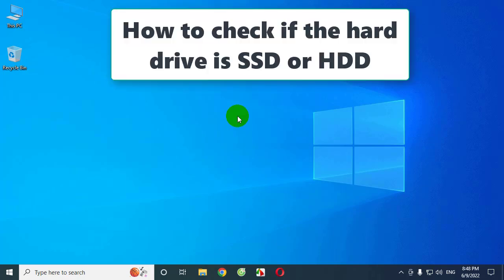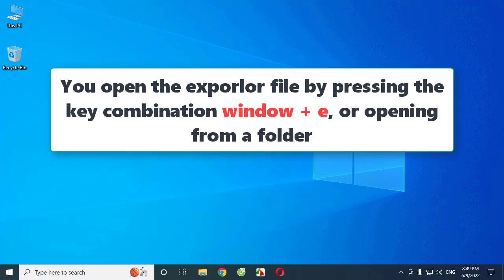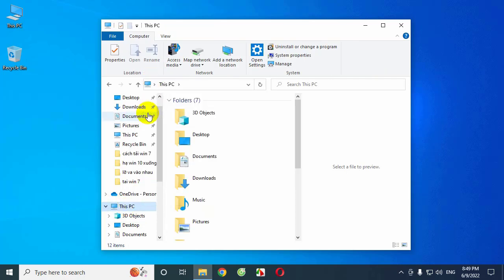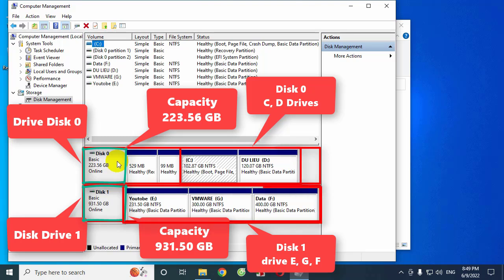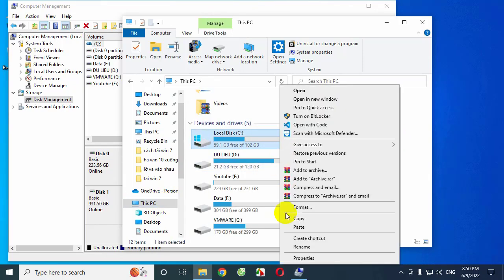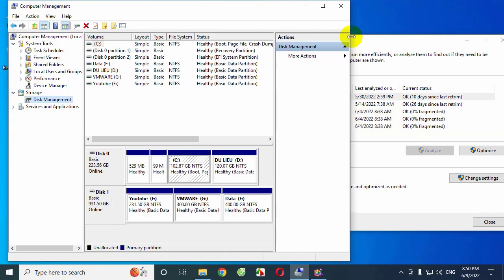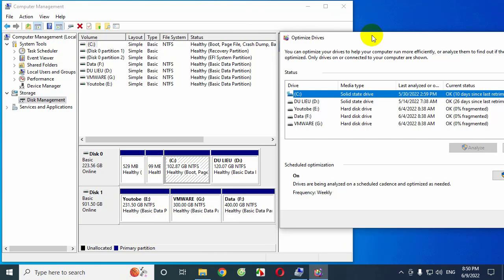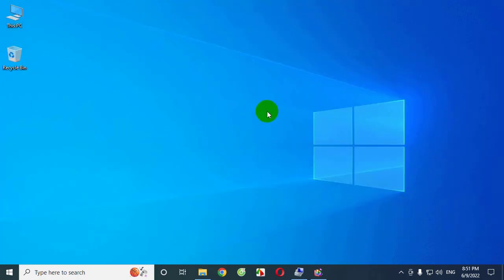How to check if you have an SSD or HDD on Windows 10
The video will tell the victim what kind of hard drive your computer is using, SSD or HDD, so you can customize the hard drive upgrade.

Video content
00:00 - 1. Introduction
00:14 - 2. How to check the hard drive

How to check the hard drive
- To this PC, to disk management
- This PC, select drive, select properties, go to tools, and optimize

- how to check an SSD or HDD
- how to check the SSD or HDD of a Windows 7 hard drive
- how to check the SSD or HDD on a Windows 10 hard drive
- how to test your computer using an SSD or HDD
- how to check the SSD or HDD on the laptop
- how to check the hard drive of a laptop SSD or HDD
- how to check the SSD or HDD on the computer
- how to check the SSD or HDD on the PC
- how to check which drives are SSD or HDD
- How do you check the SSD?